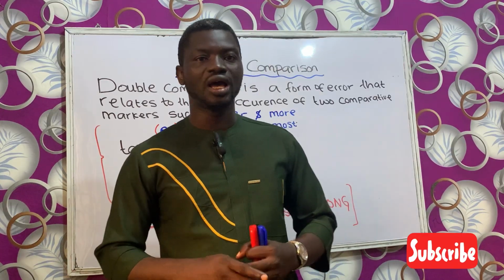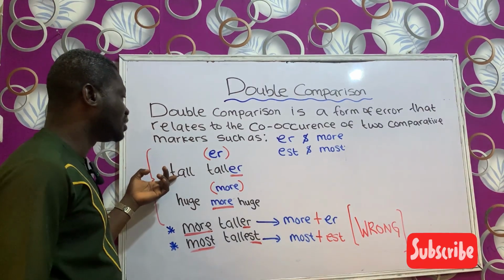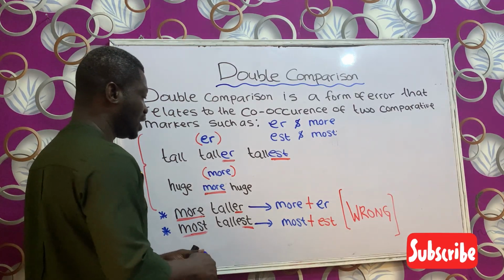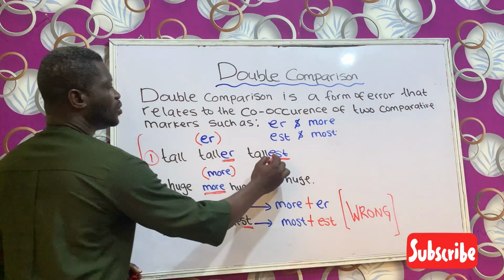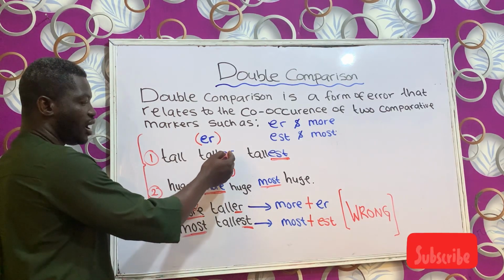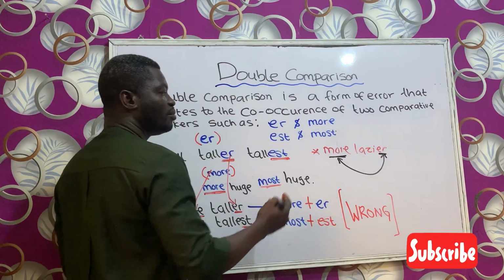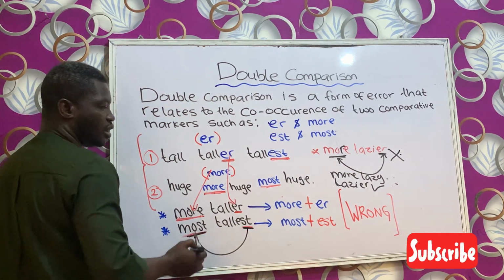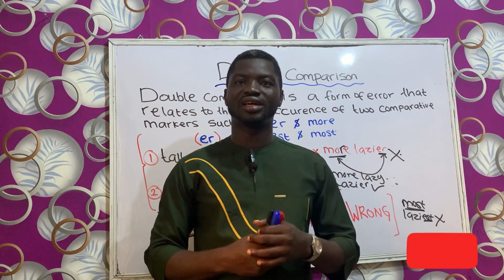Double comparison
Understanding Double Comparison